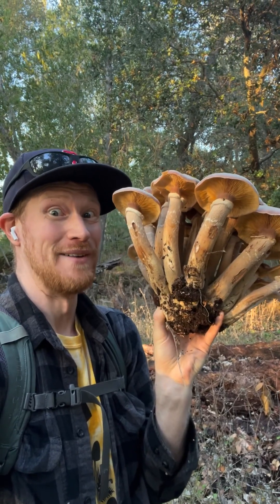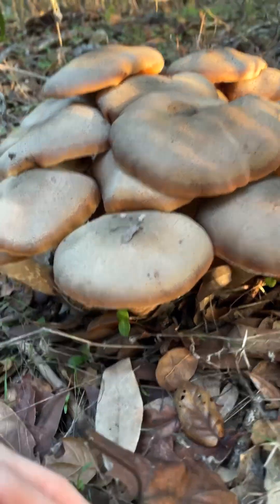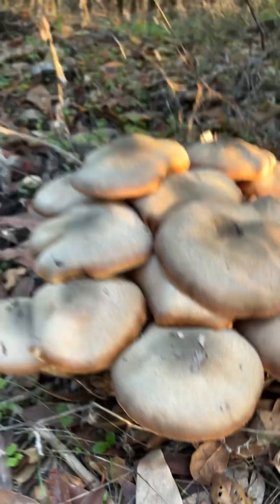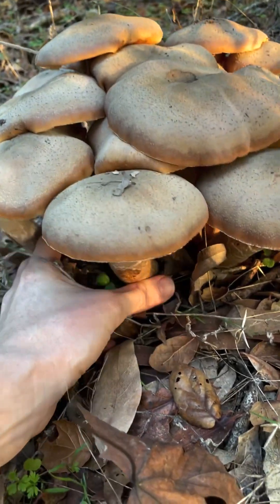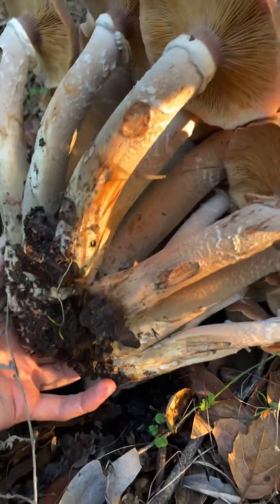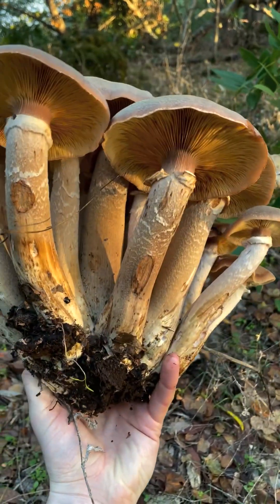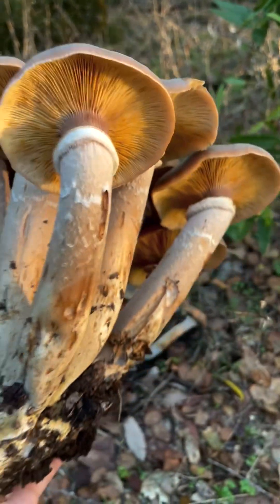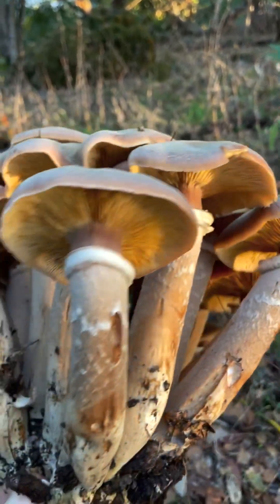HUGE Honey Mushrooms (Armillaria) found in the Napa Valley (Plus extended Mushroom ASMR)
Check out this impressively chonky cluster of HoneyMushrooms or Armillaria, most likely part of the Armillariamellea species complex. These Honey mushrooms have a thick stem with a ring (annulus) and white spores They are strongly parasitic mushrooms that use weaponized mycelium (Rhizomorphs) to creep between the bark of wood of a tree, cutting off the flow of the xylem and floem, effectively girdling and killing the tree. After killing the tree, they use white rot wood decay enzymes to break it down, then move onto the next tree. Chances are if you had a dead or dying tree in your yard, it’s because honey mushrooms are involved.
Due to their parasitic nature, I don’t feel bad harvesting them (also because removing mushrooms doesn’t remove the underlying mycelium in the wood/soil). In my local park, many of the oak trees are infected with sudden oak death (Phytophthera) which makes them vulnerable to infection by Armillaria. I regularly find huge clusters like this all over the park, but I only consider collecting them as food before the caps fully expand. I usually just harvest the caps by breaking off the stem since it tends to me fairly fibrous, although on thick specimens like this you can peel off the outer layer and cook the inside of the stem. My favorite way to cook these is to boil the caps for ~10-15m in salted water, drain and rinse them, then sauté them in a pan with butter, garlic, and herbs. This method helps to mitigate any possible GI upset that honey mushrooms can cause because of their inherent sliminess. Hope you guys enjoy the little bit of ASMR at the end, I will upload the whole video to my YouTube!